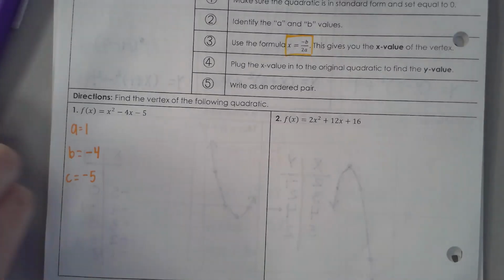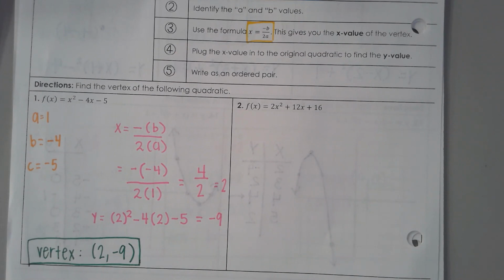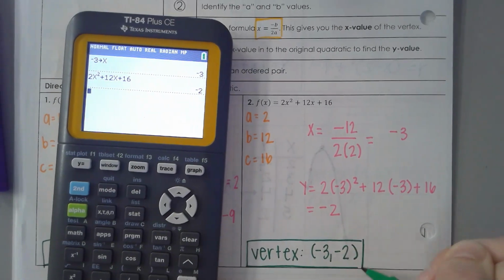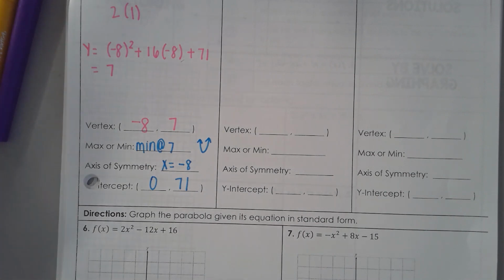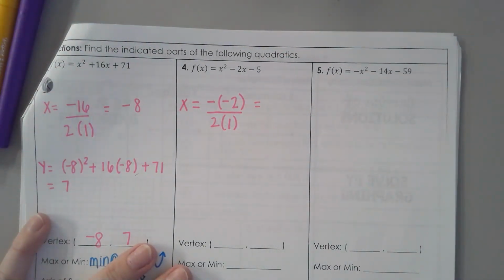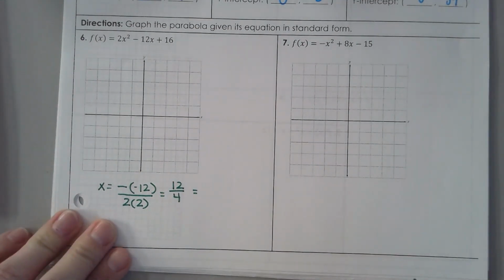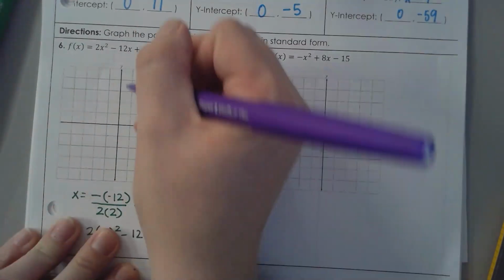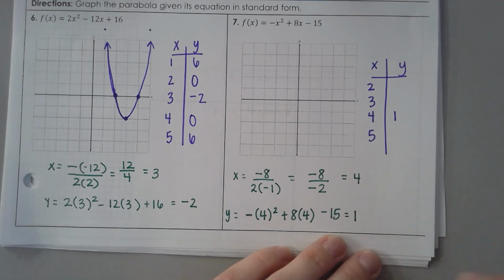Advanced Algebra 2 - 5.3 Standard Form of Quadratics